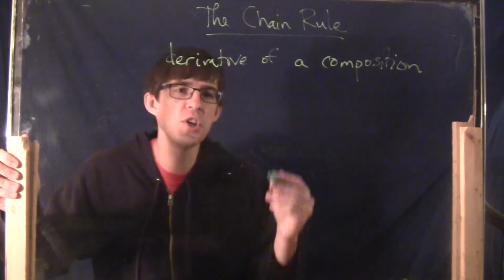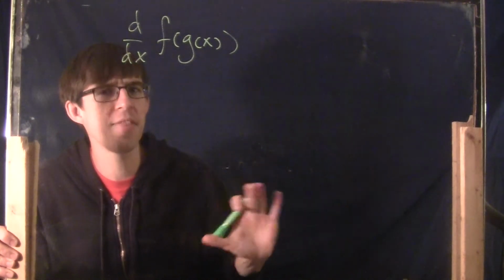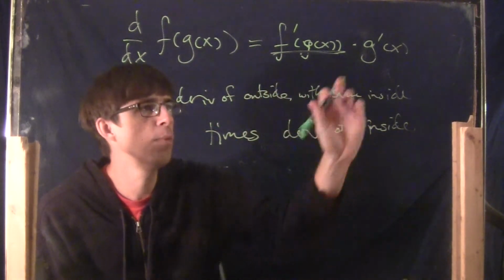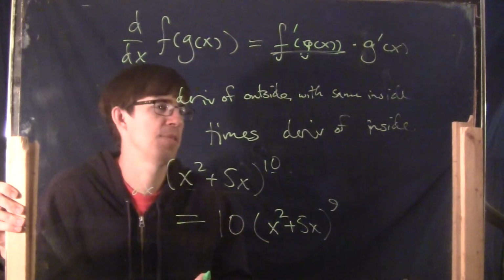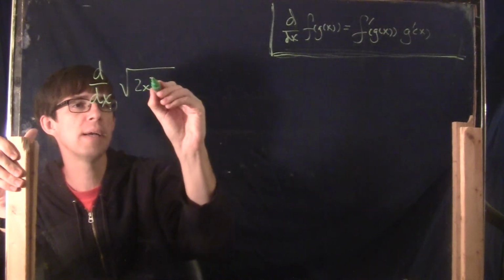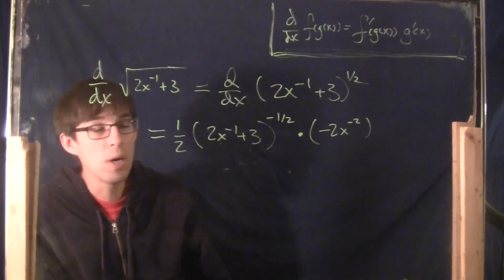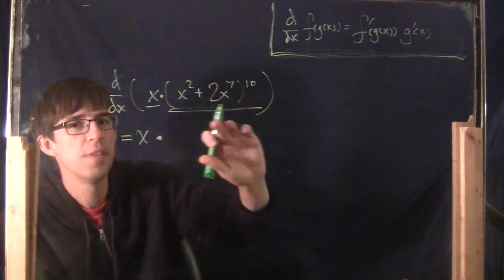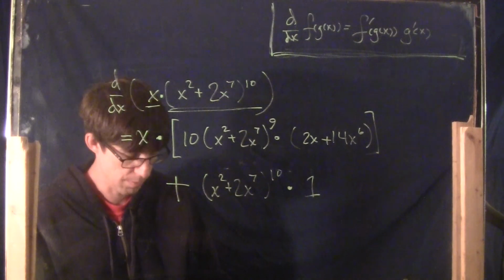Applied Calc 1, Episode 11: Chain rule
Episode 11 of my videos for my "flipped" Math 119 (Applied Calculus 1) course from Fall 2017 at Fairfield University. This is a first calculus course for undergraduates, taken mostly by business and health/life sciences students.

This episode is about the chain rule.